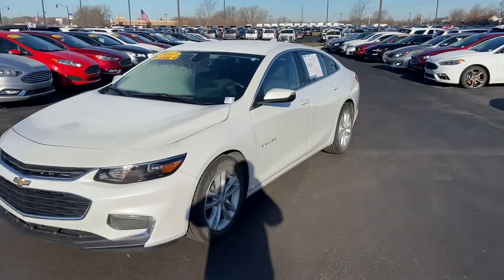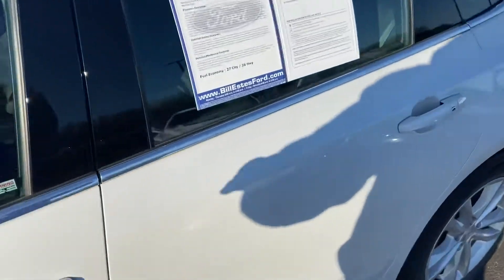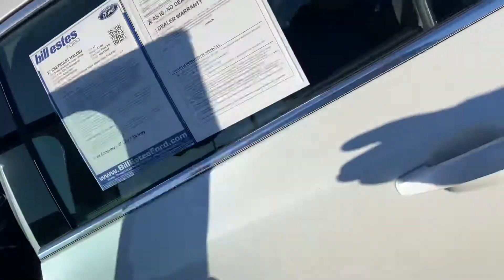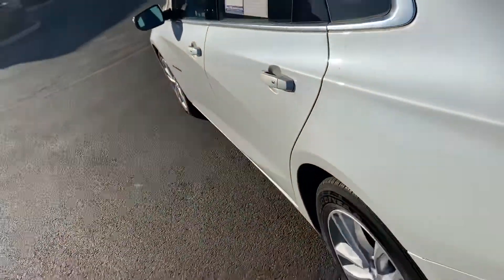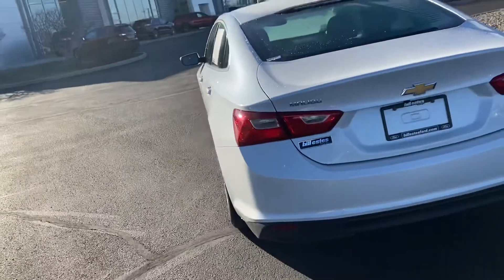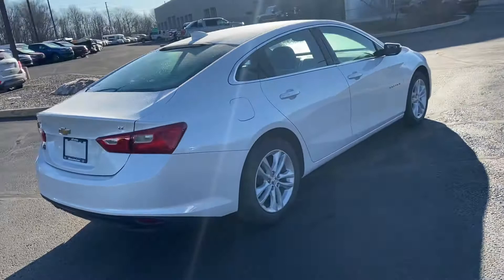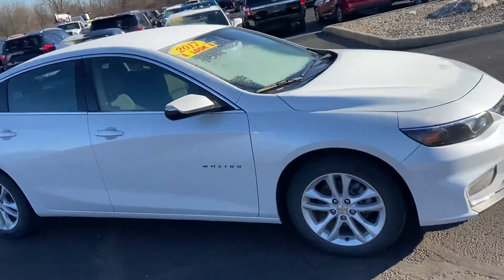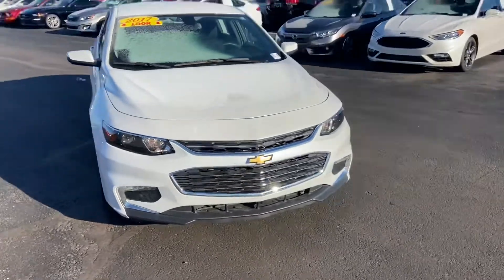2017 Chevy Malibu LT Bill Estes Ford